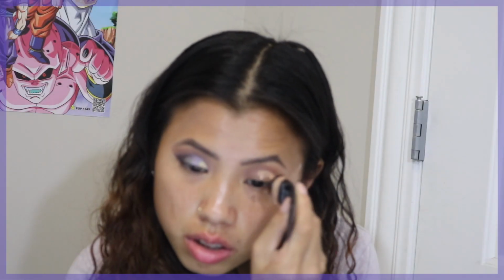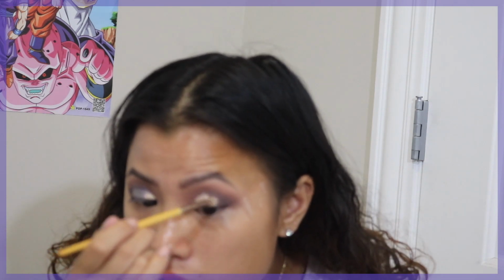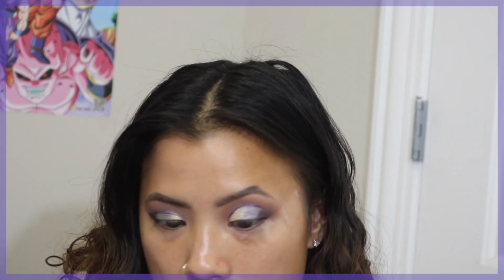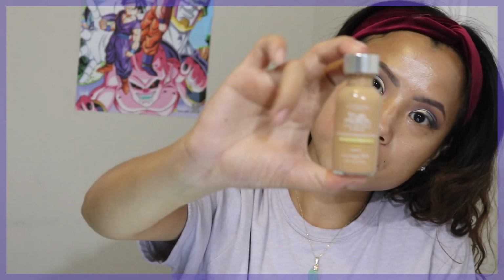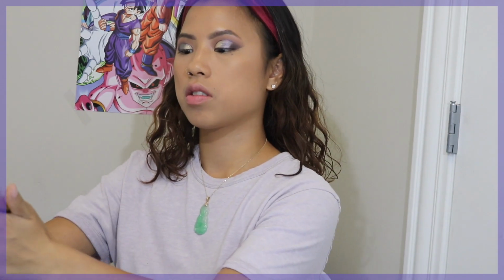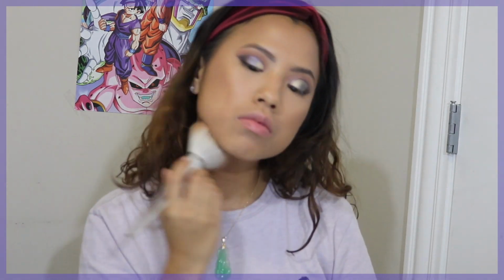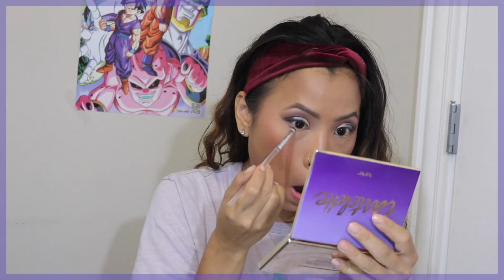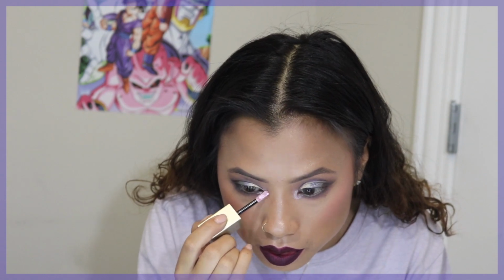Plum Rum | Makeup Tutorial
Eyes:
ABH Prism in Lure, Dimension, & Lucid
Tarte Tartelette in Bombshell
Stila Glitter & Glow Liquid Eyeshadow in Ballet Baby
Wet N' Wild Megaglo Highlight in Precious Petals
Loreal Carbon Black Telescopic Mascara

Face:
Physician Formula Spotlight Primer
Lancome Effacernes Waterproof Concealer
Airspun Loose Face Powder in Natural Neutral
Too Faced Chocolate Soleil in Medium
Laura Mercier Blush in Rose Petal

Lips:
Mac Prolongwear Lip Liner in Bespoken For
Kylie Cosmetics Matte Liquid Lipstick in Kourt K